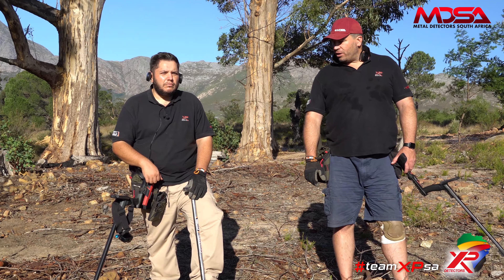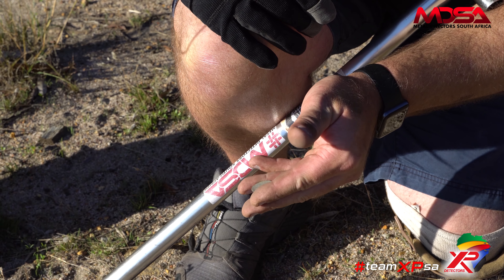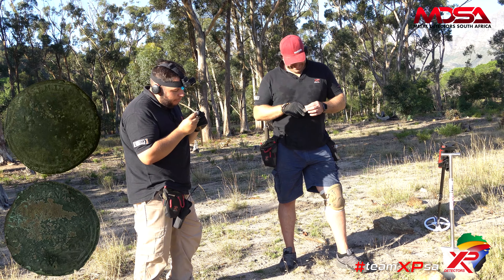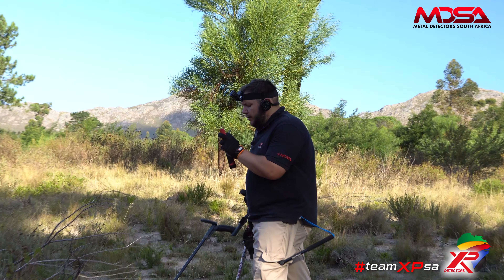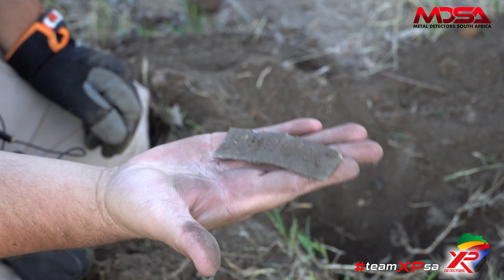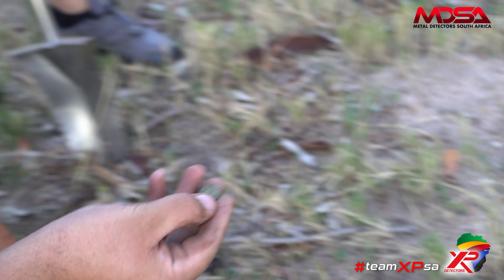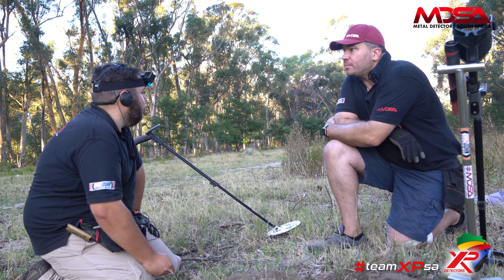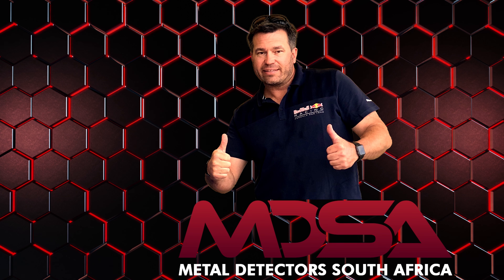Awesome Silver & Mystery Token Discovered in Africa! Two Buddies, Two XP DEUS's, Loads of Epic Finds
In this video, I finally meet my counterpart, Leon from the ZARRPS YouTube Channel, who also heads up teamXPsa.

It was great having Leon down from Johannesburg to visit me on my site in the Helderberg on the foothills of the Hottentots Holland Mountains. Leon is an experienced Anglo Boer Relic hunter and has the most hours clocked on the mighty DEUS on the African continent.

I'm not experienced in inland relic hunting and Anglo Boer War Metal Detecting, so it was good to get some tips from Leon. He shared his XP DEUS custom program aptly named "Leons ABW Deep Program". It made a massive difference for me as I was suddenly pulling out those deep targets from the Voortrekker and Anglo Boer War periods. Even better was to get the thumbs up, where Leon confirmed my hunting spot is indeed a good one for Anglo Boer War relic hunting.

Two great finds stood out, Leon, who found a lovely silver 6 pence, and I found a mystery token.

XP METAL DETECTORS & ACCESSORIES
ALL XP DETECTORS

BIG JOHN METAL DETECTING GEAR
BIG John Relic Spade